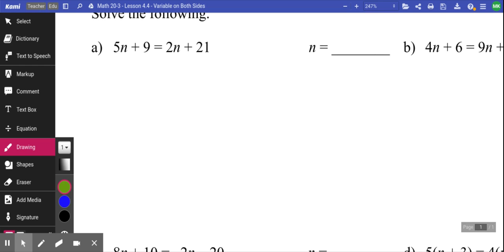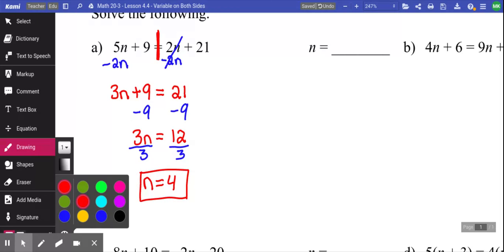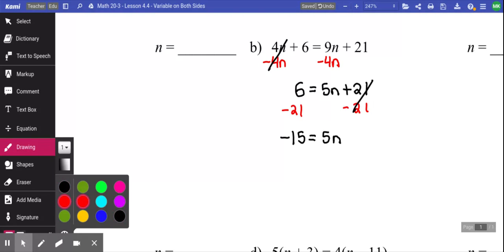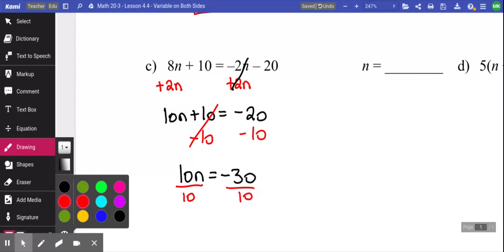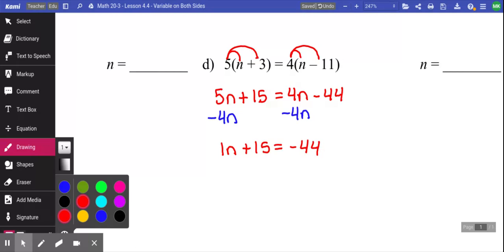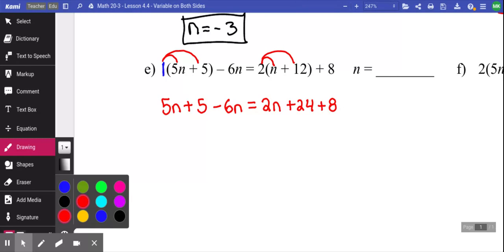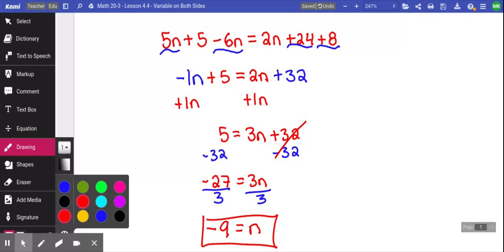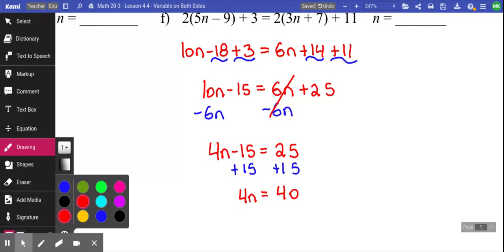Math 20-3 - Lesson 4.4 - Variable on Both Sides